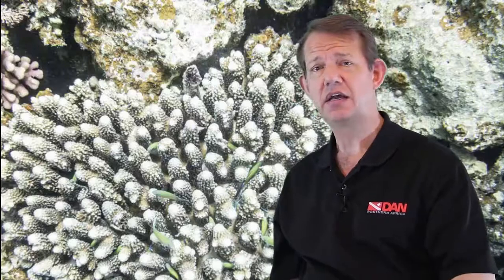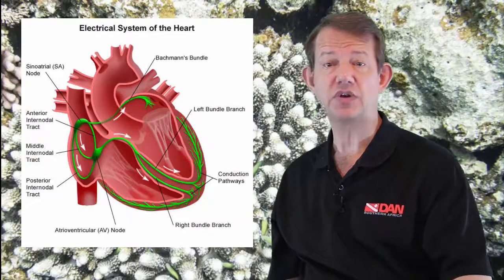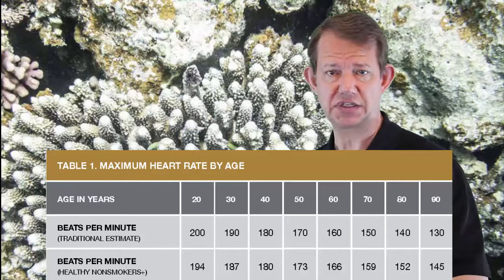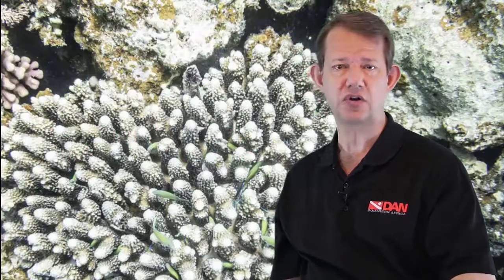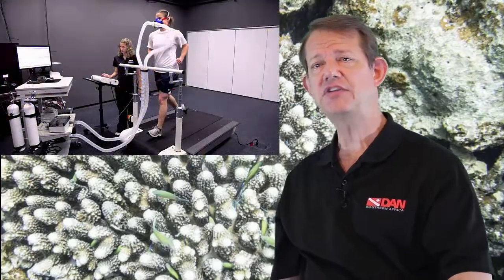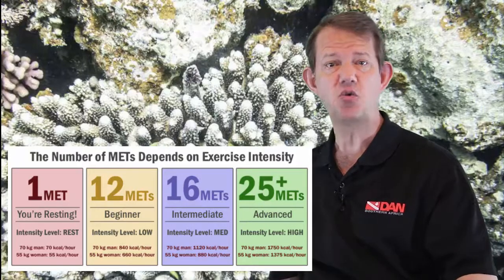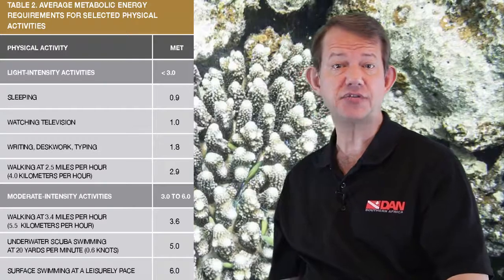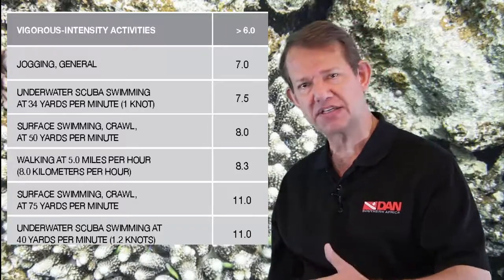Basics of Your Heart & Circulatory System Chapter 1 Part 4